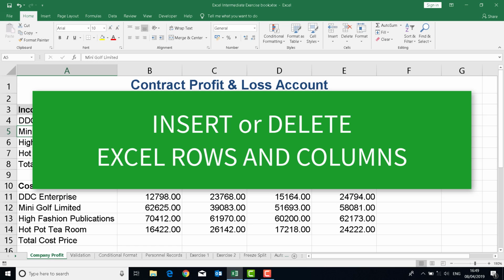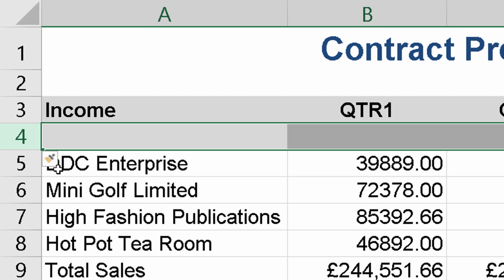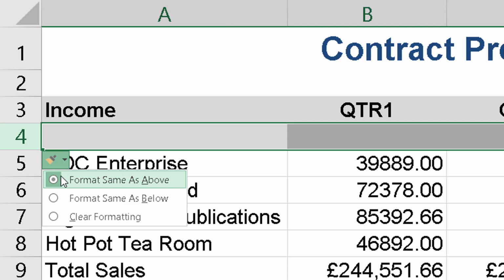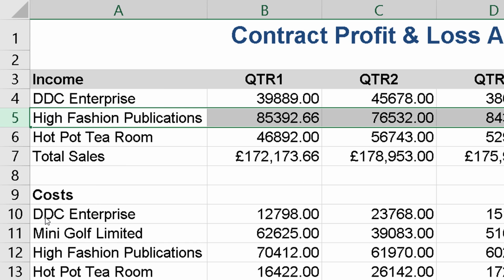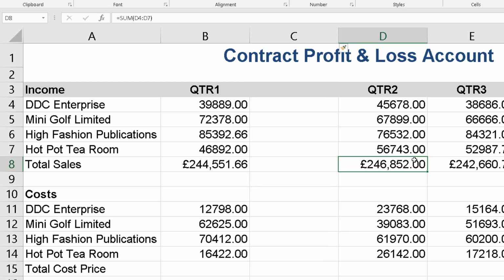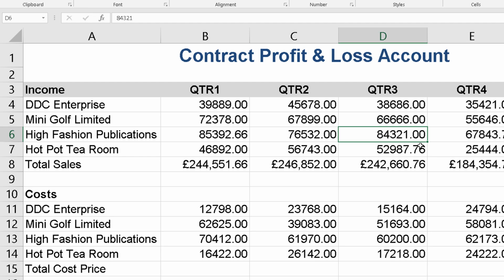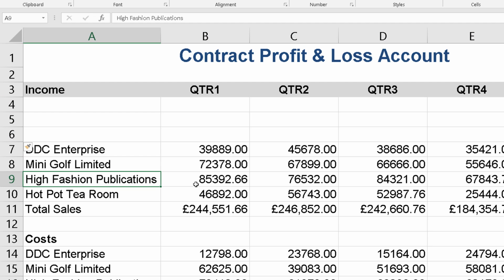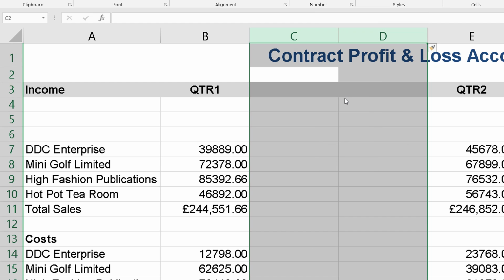Rapid Learning | Insert or Delete Sheet Rows and Columns | Microsoft Excel Course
Rapid Learn how to Insert and Delete single or multiple Rows or Columns in an Excel Worksheet..
This video will go through the basics of adding more columns or rows to a current sheet in Excel.